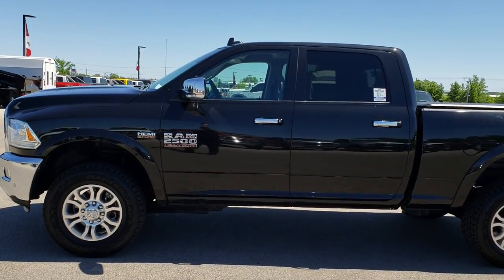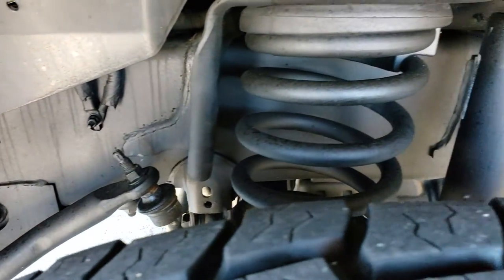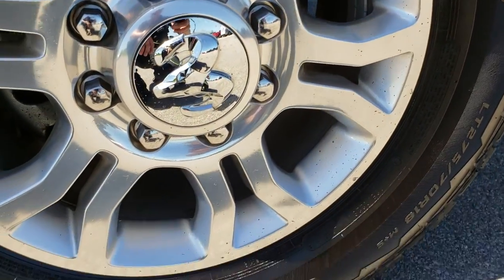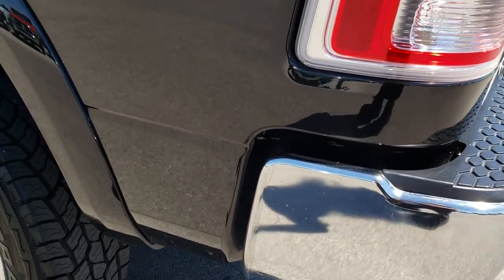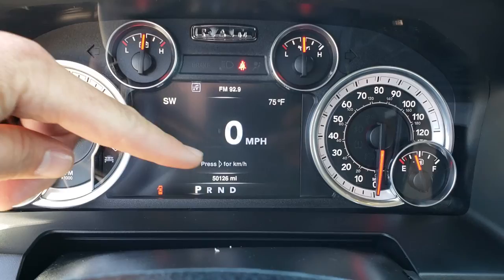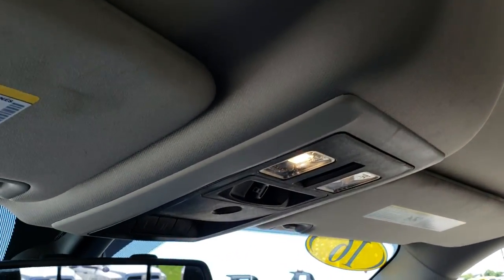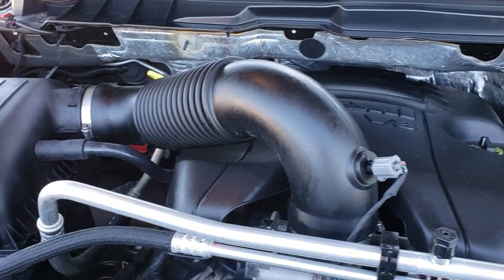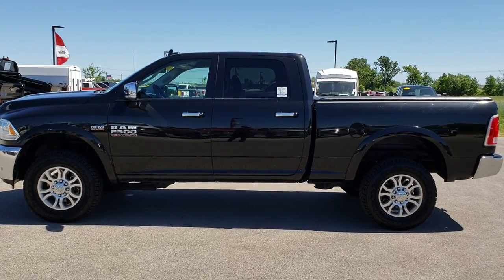2016 RAM 2500 CREW SHORT LARAMIE HEMI WALKAROUND SOLD! 9556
STOCK: 9556
PRICE: $37,999
MILES: 50,120
MAKE: RAM
MODEL: 2500
VIN: 3C6TR5FT2GG280745
LOCATION: FOND DU LAC OSHKOSH WISCONSIN, 54937 TRUCKS ON 41

CLEAN TITLE HISTORY! 5.7 Liter OHV V8 Hemi Engine, 383 Horsepower, CREW, SHORT, LARAMIE, NAV, BACKUP CAM, CARGO CAM, LIKE NEW TIRES, 4WD, HEATED/COOLED BLACK LEATHER, 40/20/40 SPLIT BENCH SEATING, Full Four Door Crew Cab, Short Box 6 1/2 Foot Shortbox, Laramie Package, 6 Speed Automatic Transmission with Optional Manual Tap Shift, Turn Dial 4x4 Four Wheel Drive 4WD, Factory GPS Navigation System, Reverse Backup Camera Rearview Camera, Cargo Camera Rear View Box Camera, Non Smoker, Dual Power Air Conditioned Ventilated and Heated Seats, Black Ebony Leather Seats, 40/20/40 Split Front Bench Seating with Center Seat Hidden Storage Compartment, Full Towing Package with Receiver Trailer Hitch, Wiring and Transmission Cooler Tow Package, Factory Brake Controller, Heated Power Fold-in Power Mirrors with Built-in Directional Signals, Electronic Stability Control Traction Control ESC, Like New Mastercraft Courser AXT LT275/70 R18 Tires, Factory Painted Alloy Rims Premium Wheels, Four Wheel Disc Brakes, Drop-in Bedliner, Bedrail Covers, Fog Lights, LED Running Lights, Projector Lamp Headlights, Sonar with Front and Rear Bumper Sensors, Locking Tailgate, Chrome Tipped Exhaust, Chrome Trimmed Grill, Chrome Trimmed Mirrors, Fender Flares, AM / FM Radio Tuner, Sirius/XM Satellite Radio Capabilities Sirius / XM, Uconnect 8.4AN System 8.4 Inch Touchscreen with AM/FM/BT/ACCESS/NAV, Alpine Premium Audio Sound System, 911 Assist System, U Connect Hands Free Bluetooth Hands-Free Phone System Blue Tooth, Auxiliary MP3 Jack Portable Audio Connection, Factory Subwoofer, SD Card Slot, USB Jack Portable Audio Connection, Keyless Entry System, Power Sliding Rear Window, Adjustable Height Seatbelts, Driver and Passenger Front Air Bags, L.A.T.C.H. Child Safety System, Side Curtain Air Bags SRS Safety Restraint System, Heated Steering Wheel Multi-Function Steering Wheel Controls, Homelink System with Three Programmable Buttons for Garage Doors, Lighting Systems & Security Systems, Compass, Outside Temperature Display and Mileage Display, Dual Multi-Zone Climate Control , Factory Floormats, Loadfloor Boot Tray, Storage Compartment Under Rear Seats, Woodgrain Dash And Door Trim, Air Conditioning AC, Cruise Control, Power Locks, Power Windows, Tilt Steering Wheel, Automatic Headlights Autolamp, 115V / 150W Auxiliary Power Outlet, 5 Year / 60,000 Mile Remaining Powertrain Factory Warranty, Whichever comes first, Brilliant Black Crystal Pearlcoat, CLEAN AUTOCHECK! VERY VERY CLEAN INSIDE AND OUT! This is one of the sharpest 2016 Ram 2500 crewcab shortbox 3/4 ton gas trucks we have ever had on our lot! Make your move before this super clean 4wd is gone!

STOCK: 9556
PRICE: $37,999
MILES: 50,120
MAKE: RAM
MODEL: 2500
VIN: 3C6TR5FT2GG280745